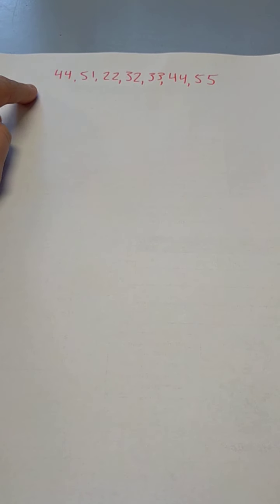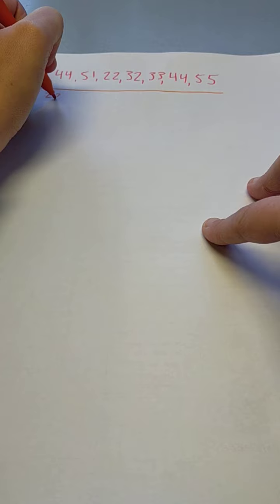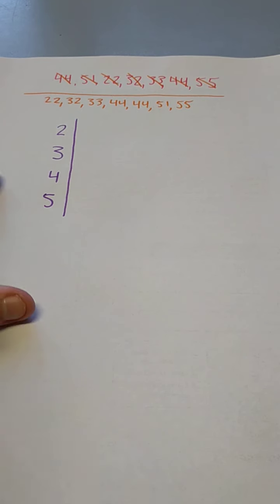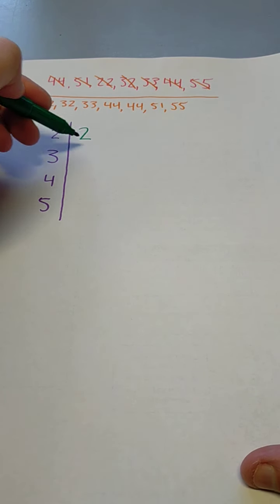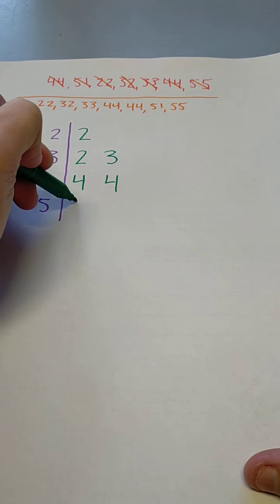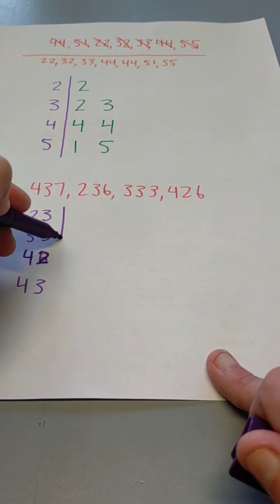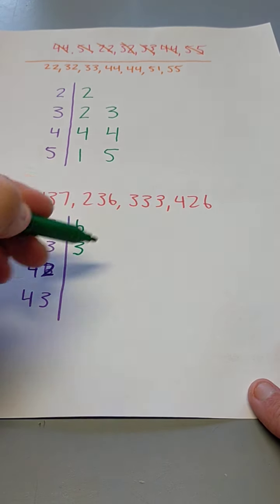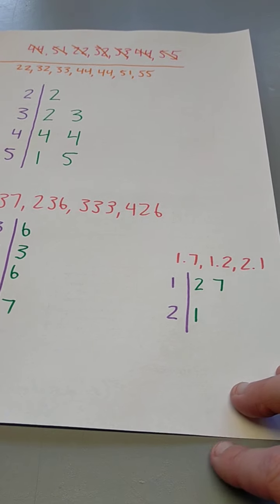Stem and Leaf